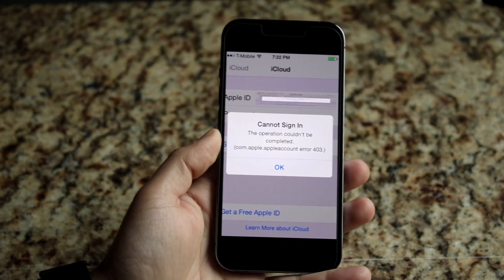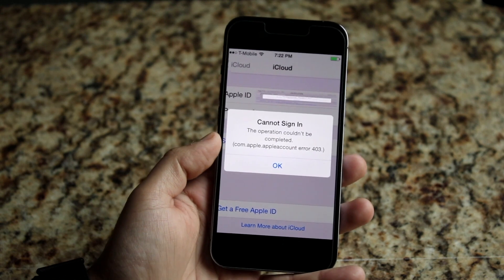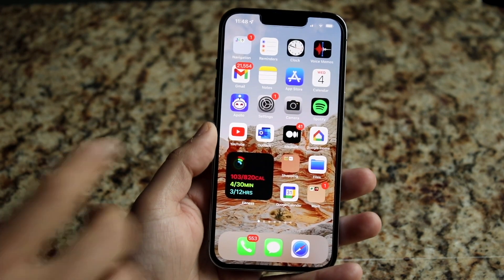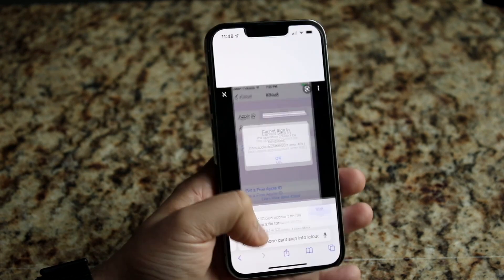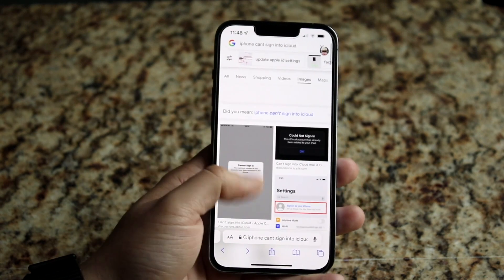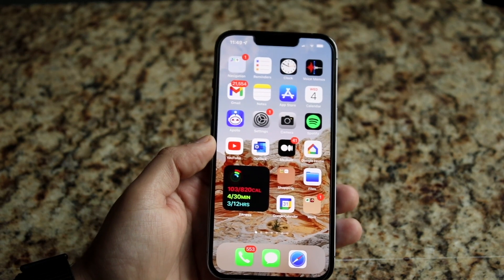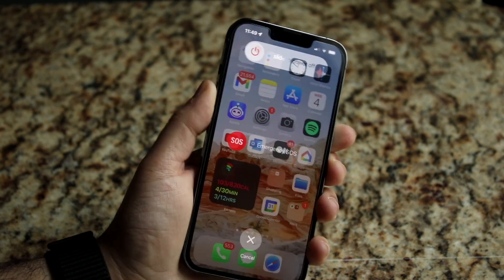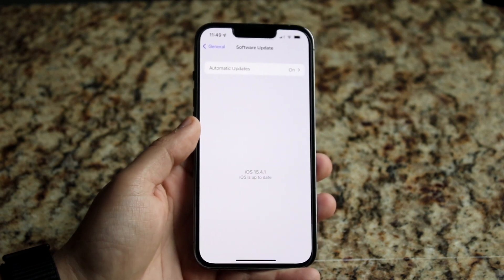How To FIX iPhone Unable To Sign In iCloud Because Of a Problem! (2022)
Here is exactly How To FIX iPhone Unable To Sign In iCloud Because Of a Problem! (2022)